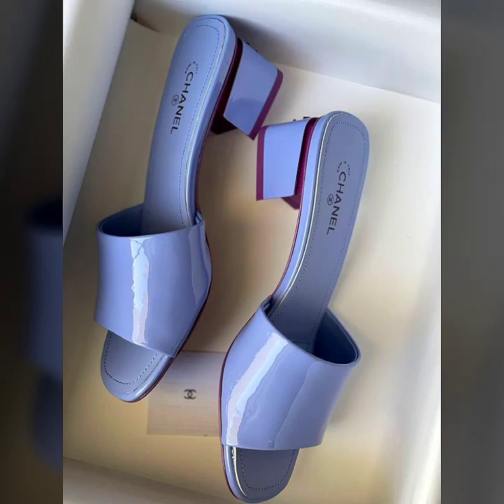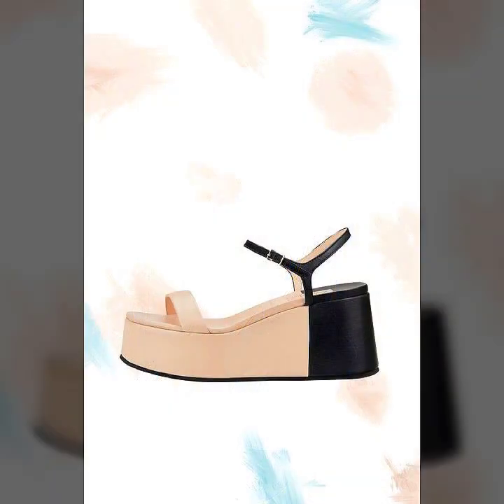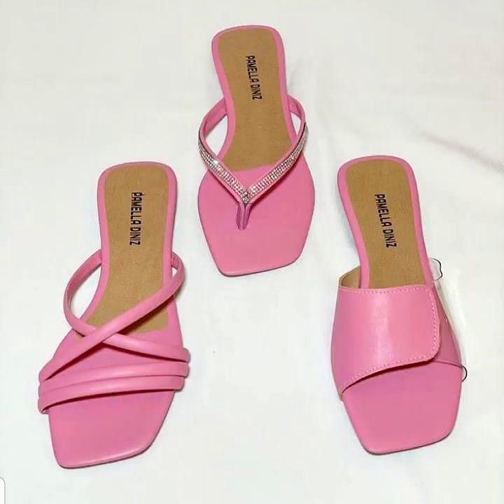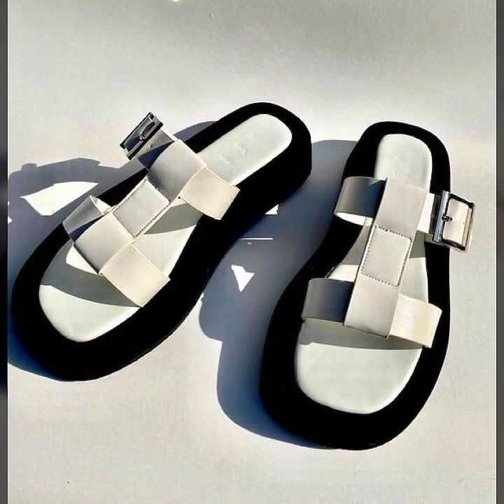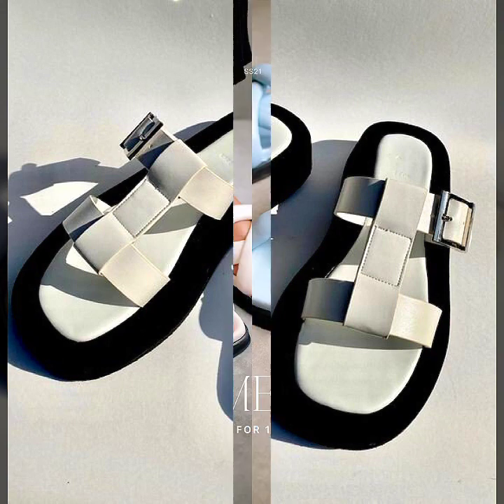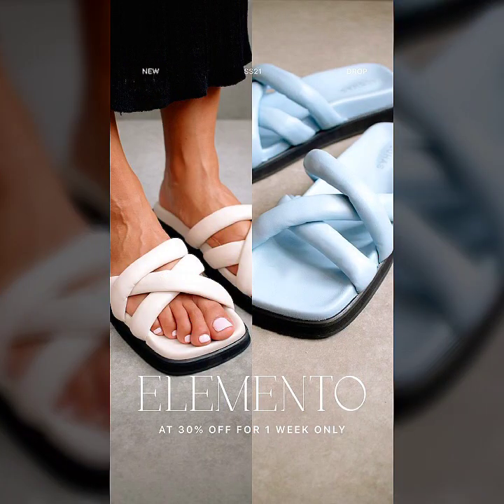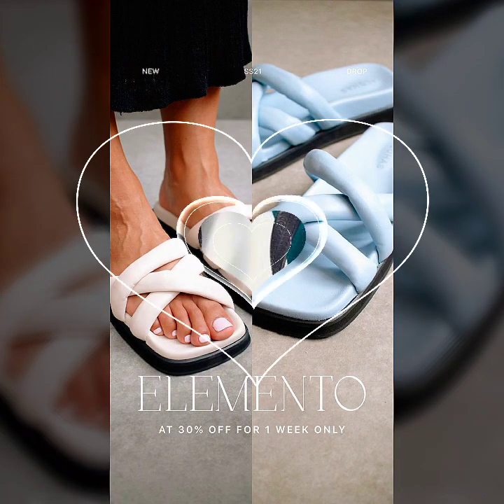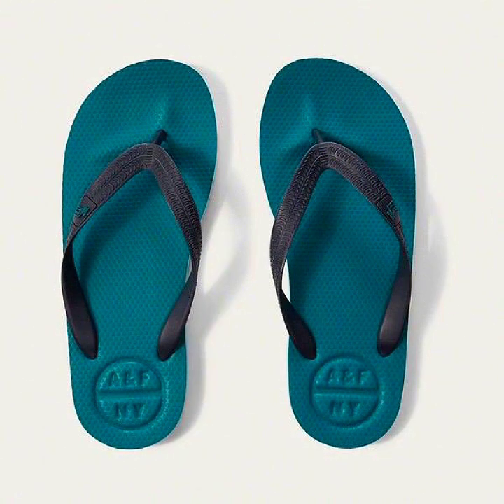Top 40+ office style shoes for working ladies 2024 - Best shoes attire collection